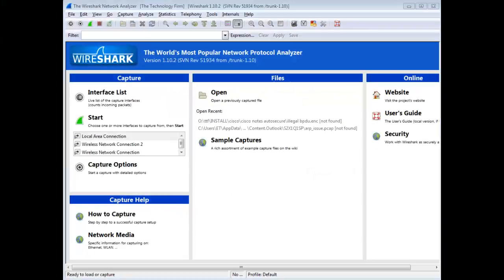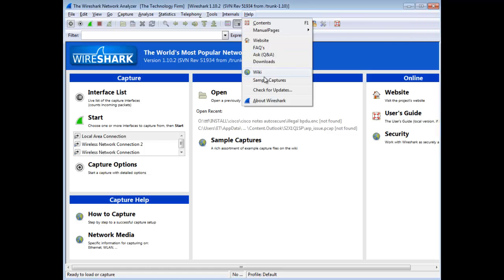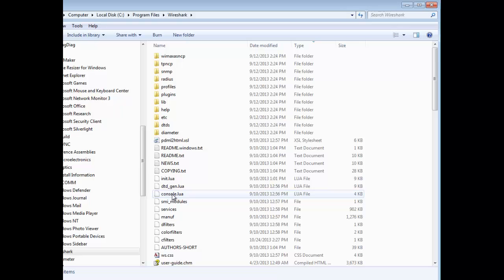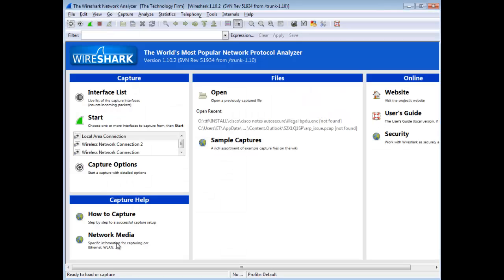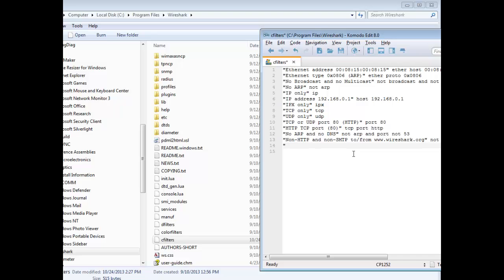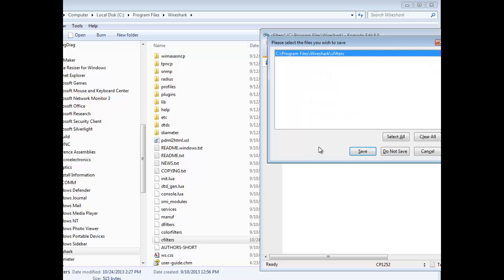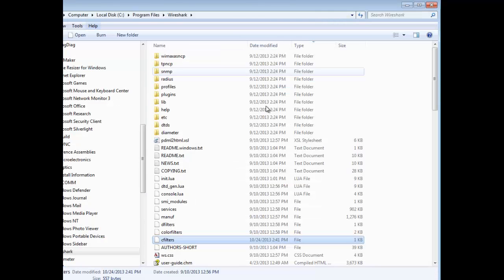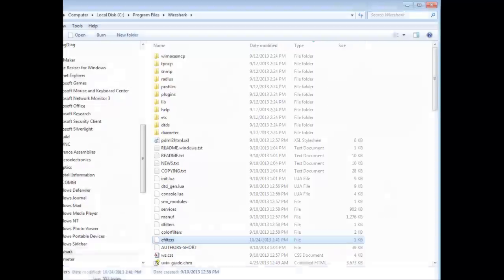Editing Wireshark Capture Filters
Here I cover how to manually edit the capture filter.
That way you can either backup your capture filters or share them with your co-workers to standardize your capture filters.